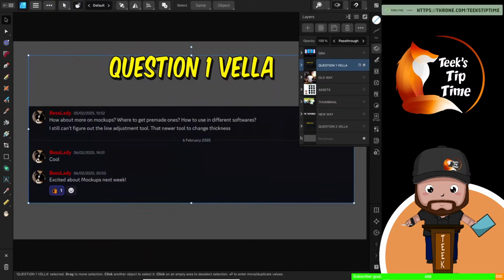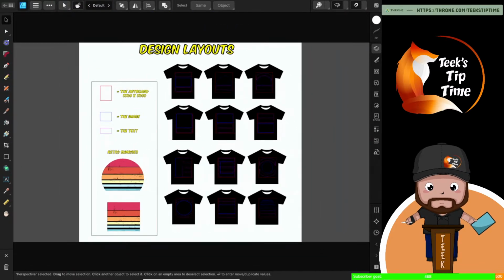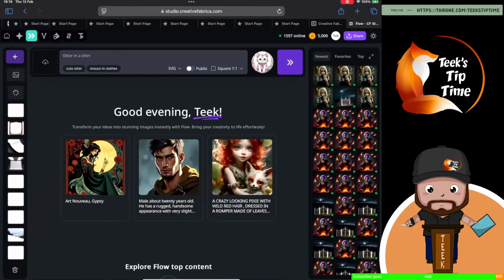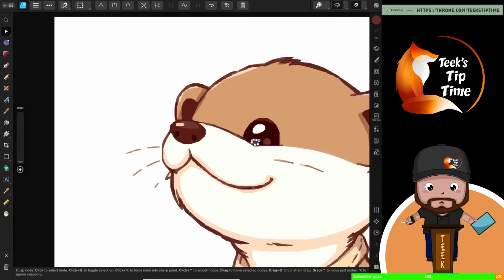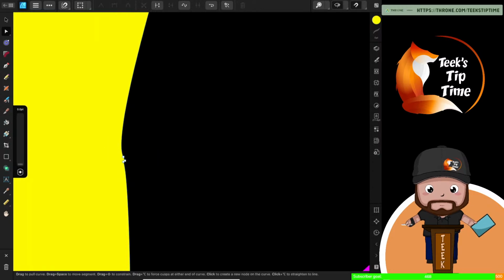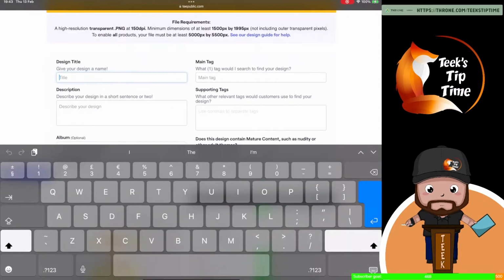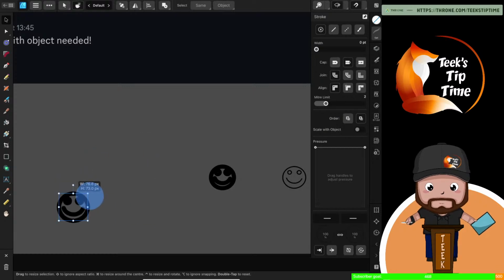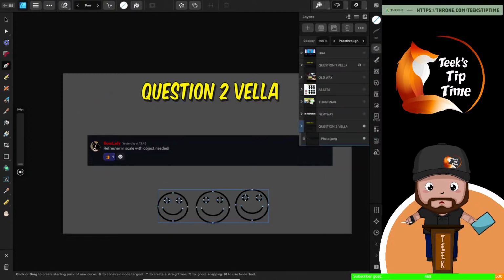Affinity Designer Teepublic, Mock ups Tutorial 🔧 | Q&A Livestream #97 | Teek's Tip Time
🎨 AFFINITY DESIGNER TUTORIAL – TEEPUBLIC, MOCK UPS & Q&A | Livestream #97 | Teek’s Tip Time

In Livestream #97, we dive into TeePublic and creating professional mockups using Affinity Designer — What are mockups? How do you create them? And how can you use them to showcase and sell your designs online? Plus, we finish with a live Q&A session, answering your questions in real time.

👉 Whether you're just getting started or building your print-on-demand portfolio, this episode is packed with practical tips, real-world tools, and live design workflows.

✍️ Got a question? Drop it in the comments – your Q might be featured in an upcoming livestream!

⏱️ TIMESTAMPS
0:00 – Countdown
0:03 – Intro
0:15 – TeePublic, Mock Ups & Q&A